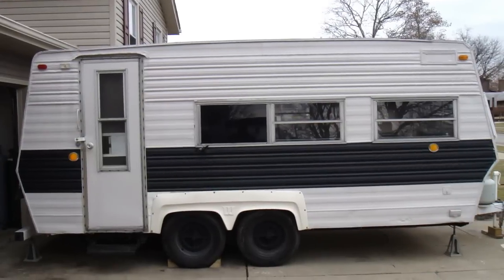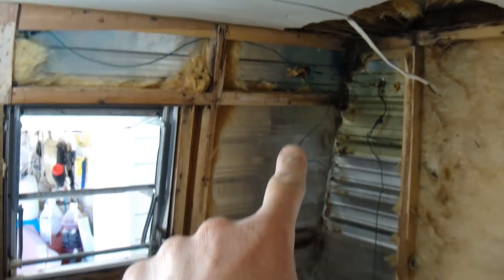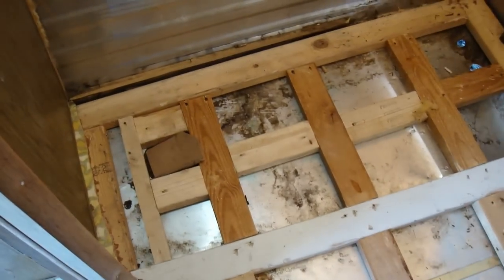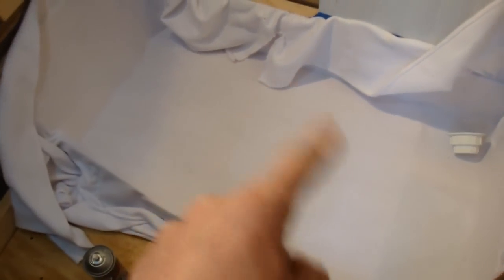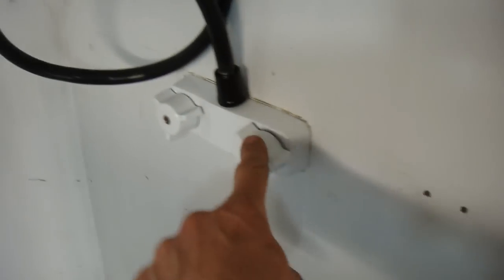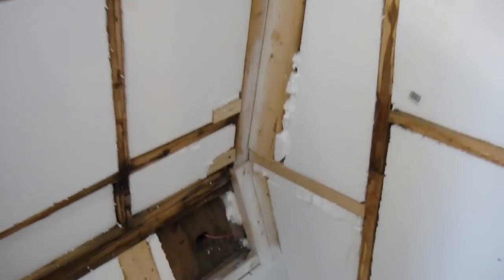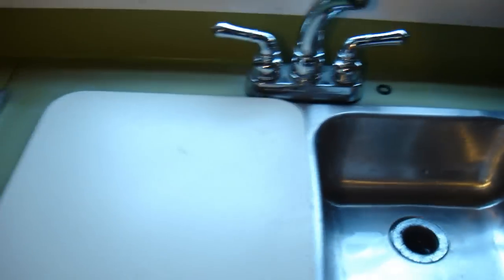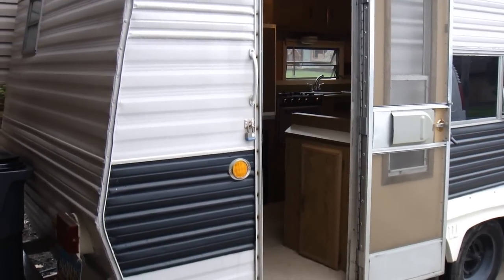The Ultimate RV Camper Bathroom Makeover